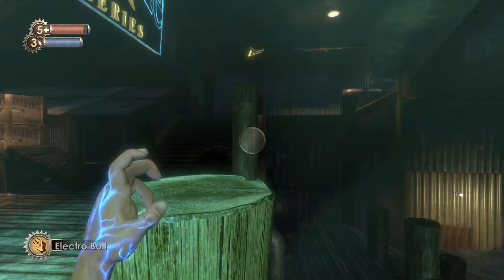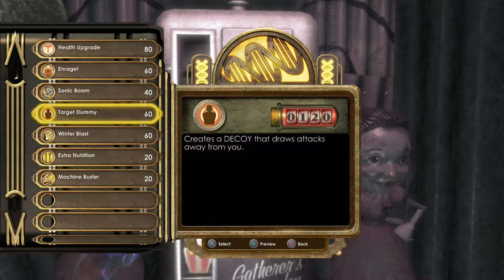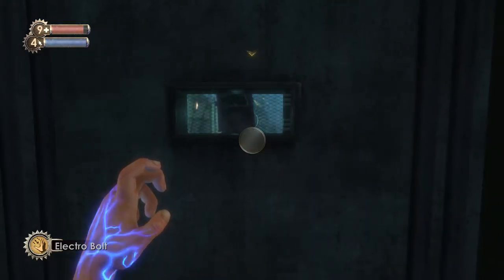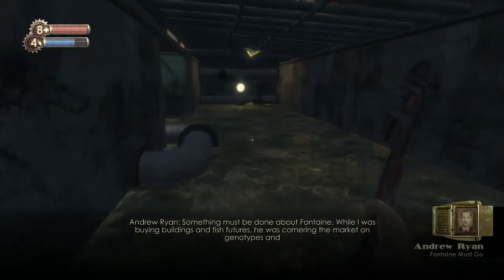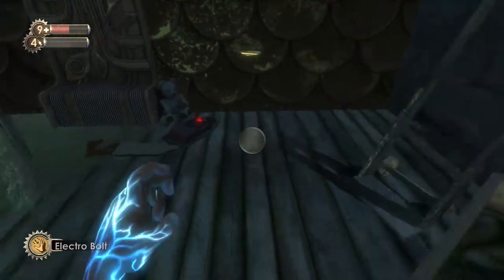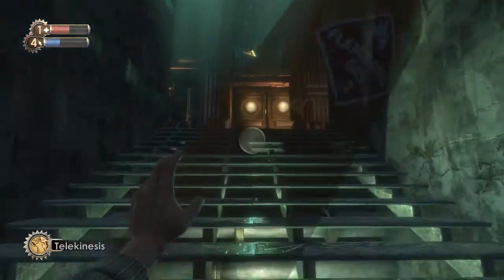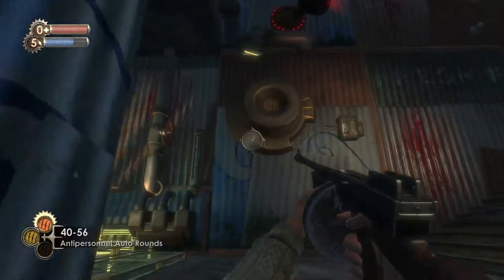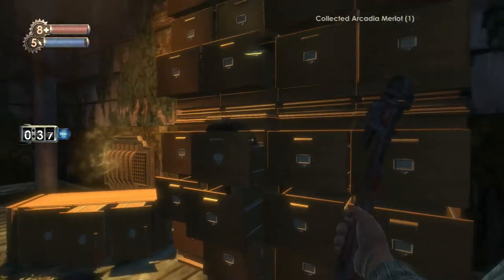Paranoid Peach - Bioshock Part 5 - Let's Replay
Neptune's Bounty is a dangerous place were we meet new allies and and old nemesis. We also learn a lot about how Adam was discovered.